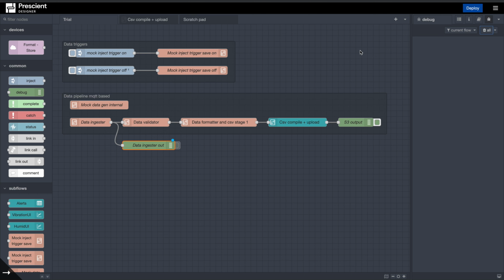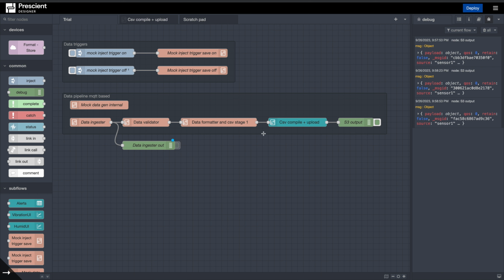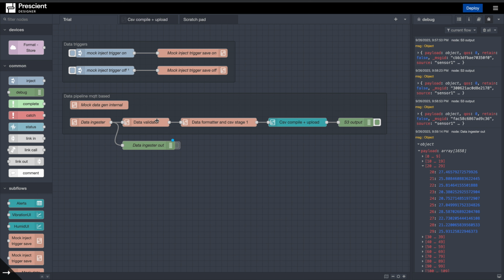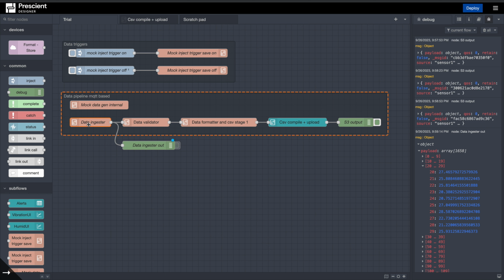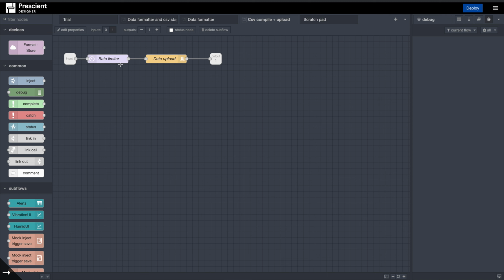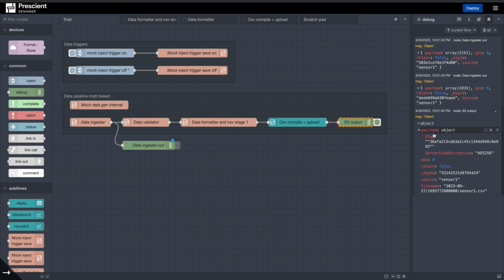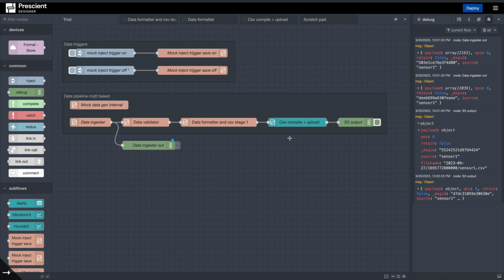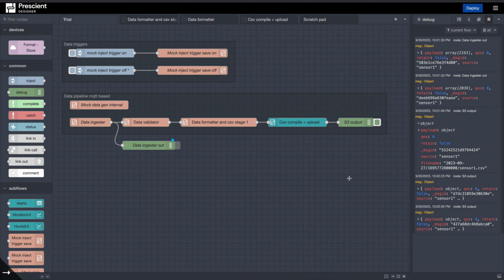Prescient: How to Work AWS S3 Data in Node-RED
In this video, we'll be looking at working with AWS (Amazon Web Services) S3 Data in Node-RED. It's helpful for long-term storage, and we'll be looking at how to push data into S3 and how to use it.